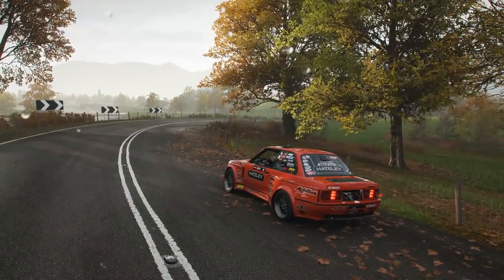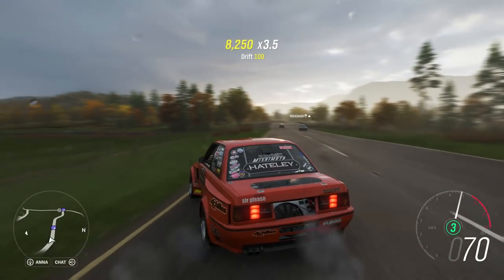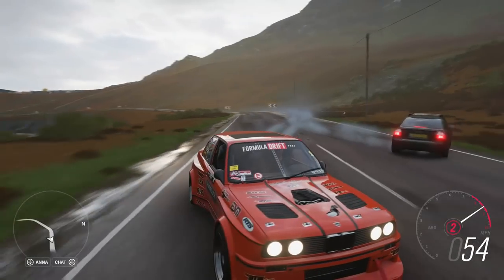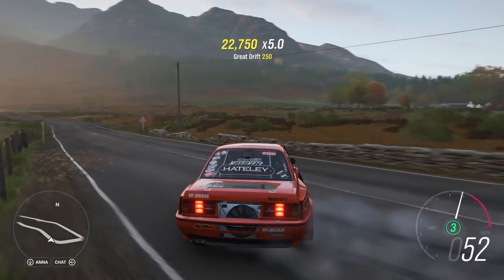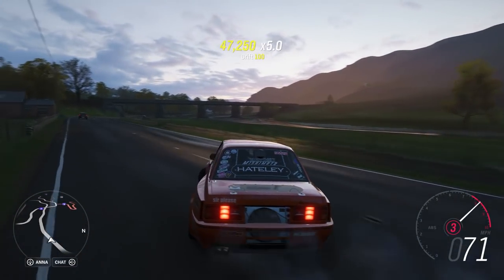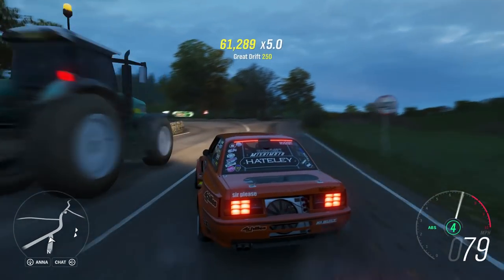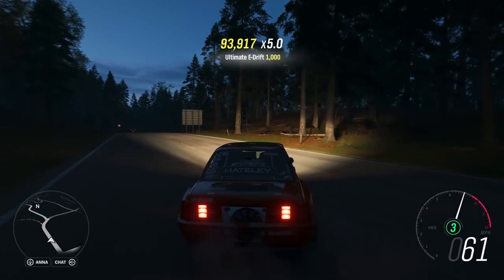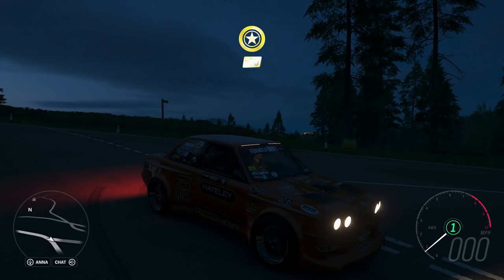Forza Horizon 4: Formula Drift Car Pack | BMW E30, V8, Widebody Drift Car vs MOUNTAIN PASS!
Forza Horizon 4: Formula Drift Car Pack | BMW E30, V8, Widebody Drift Car vs MOUNTAIN PASS! | TC9700Gaming

Welcome back to a brand new episode of Forza Horizon 4!! In this video, we're going to be drifting the BMW E30 from the Formula Drift Car Pack!!